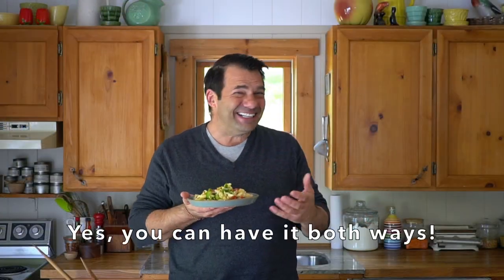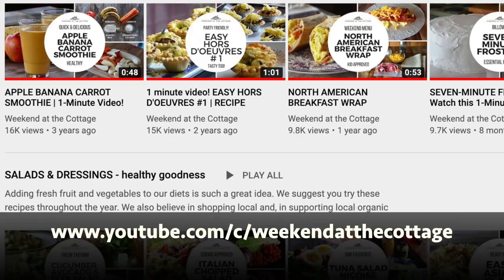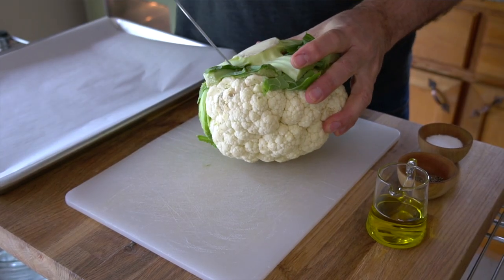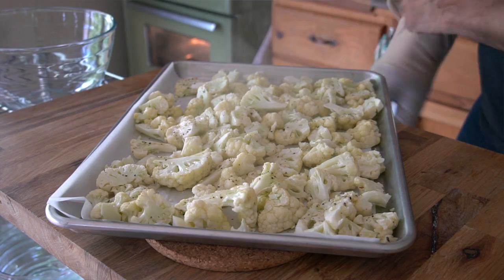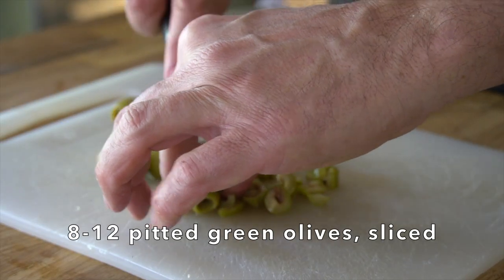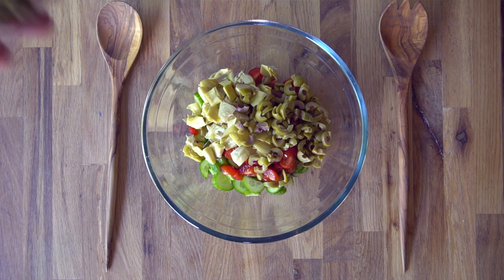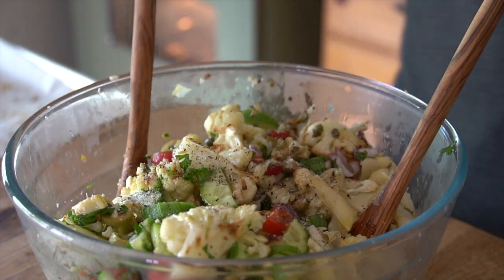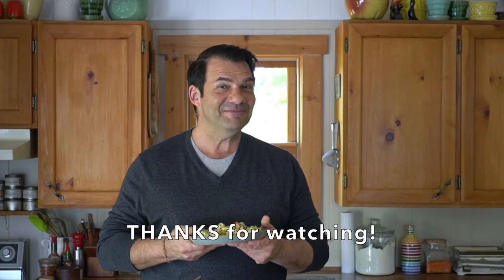Mediterranean Cauliflower Salad | Healthy & Easy To Make!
0:00 INTRO
1:15 INGREDIENTS
1:25 CAULIFLOWER
2:10 FRESH VEGGIES
2:25 ARTICHOKES, OLIVES, CAPERS
3:00 ASSEMBLE
3:20 ONION, PARSLEY, CHILI FLAKES
3:30 ADD CAULIFLOWER
3:45 SALT, PEPPER, LEMON
4:00 SERVE!

Our must-try MEDITERRANEAN CAULIFLOWER SALAD makes for either a light meal or superior side!

This recipe for MEDITERRANEAN CAULIFLOWER SALAD got its start in the depth of winter. After oven-roasting a head of cauliflower, I went rooting through the fridge and pantry for additional things to make a salad. Imagine, oven-roasted cauliflower tossed with assorted fresh veggies plus capers, olives and artichokes tossed with parsley, EVOO and lemon juice. It’s pretty perfect!